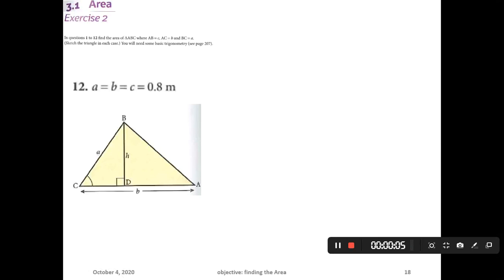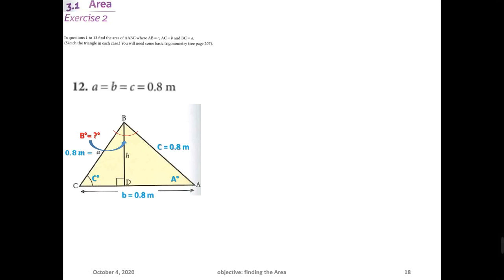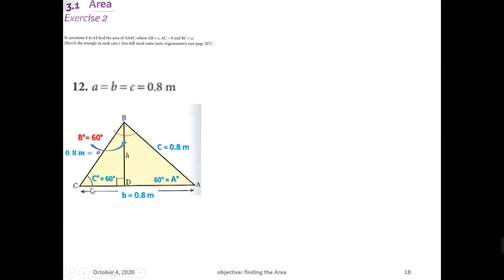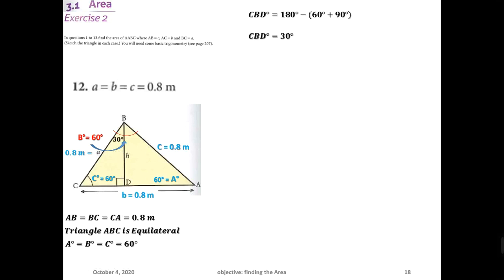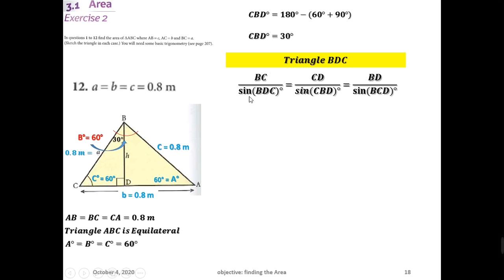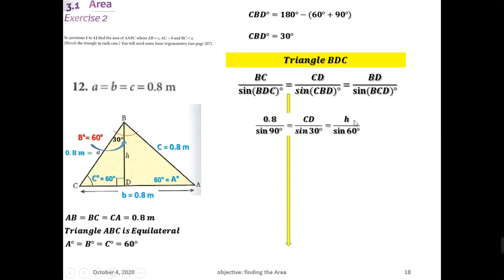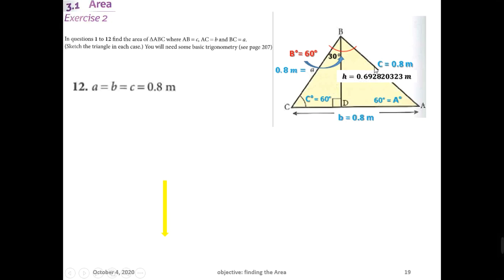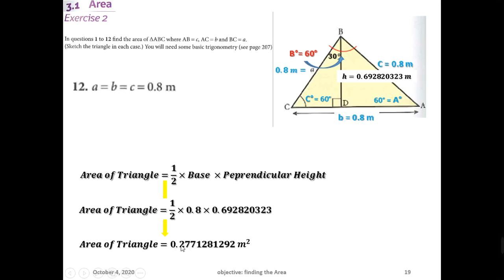Figuring out the Type of a Triangle, Finding the Missing Height, and Calculating the Area of the Tri